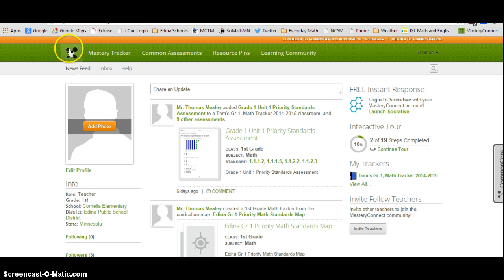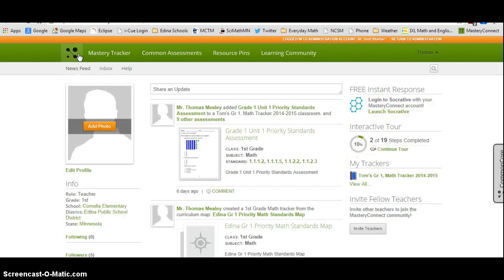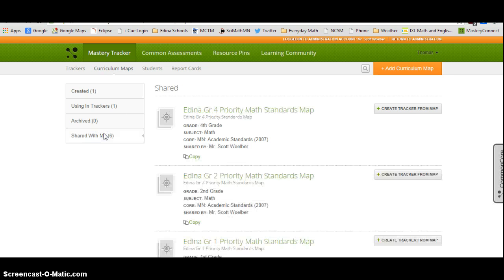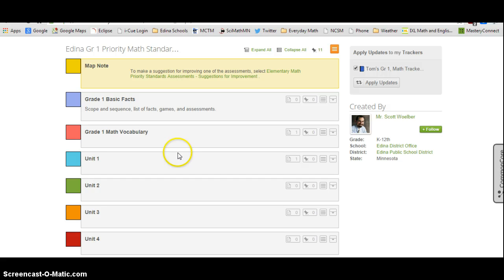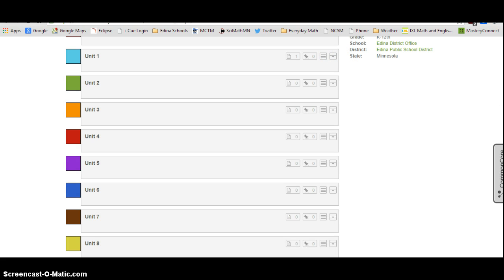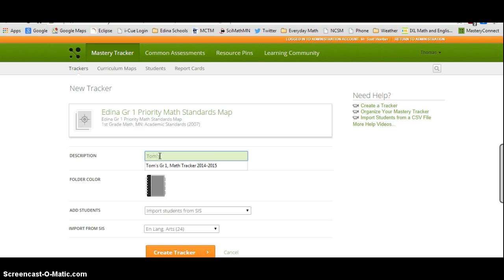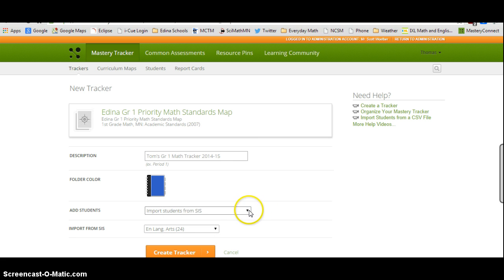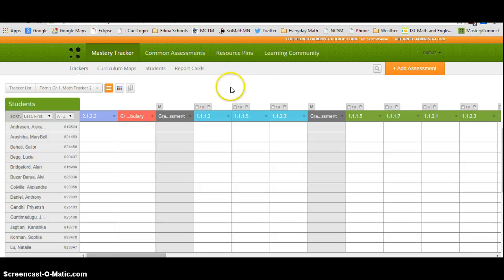Creating a Tracker from a Curriculum Map